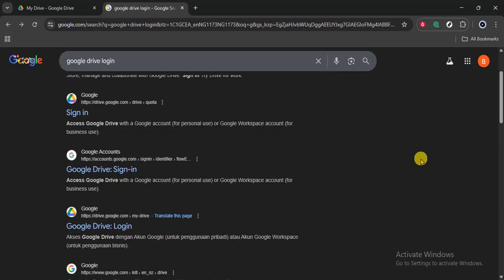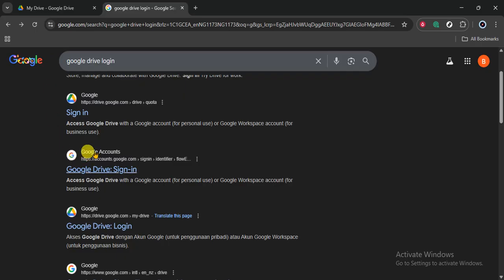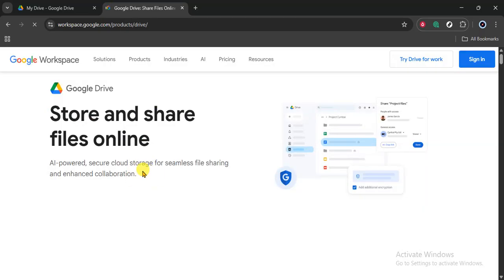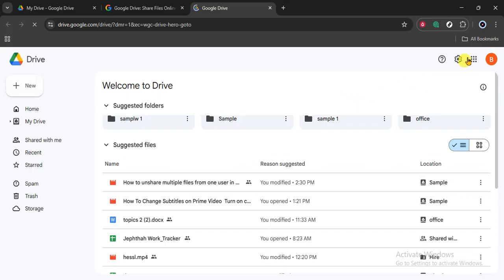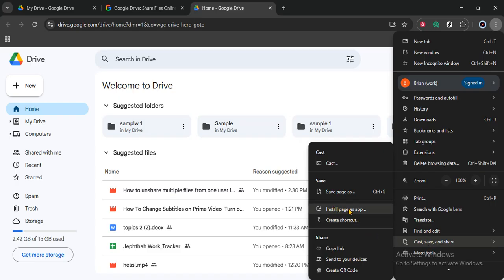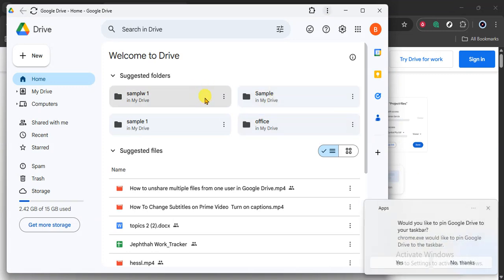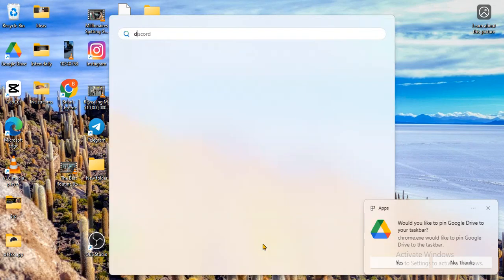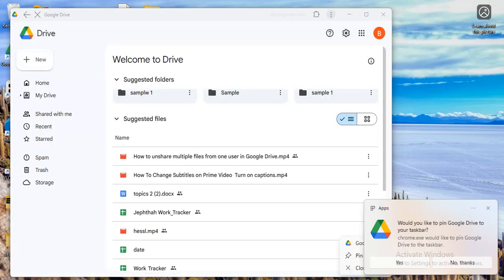How To Install And Use Google Drive For Desktop (Step By Step Guide)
How To Install And Use Google Drive For Desktop (Step By Step Guide) In this video, I’ll show you how to install and use Google Drive for Desktop using a simple step by step guide. This beginner-friendly tutorial walks you through downloading the app, setting up synchronization, accessing files directly from your computer, and managing your documents efficiently. Whether for work, school, or personal projects, this guide makes using Google Drive for Desktop quick and easy.